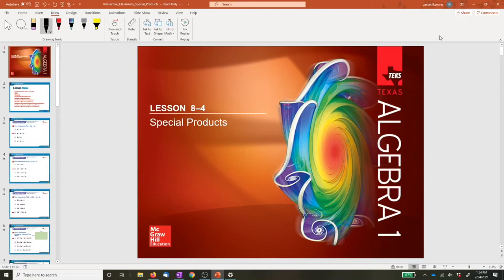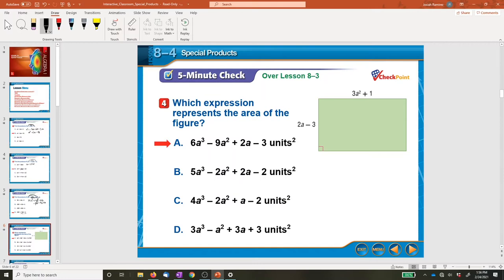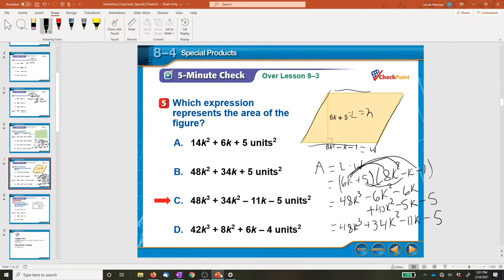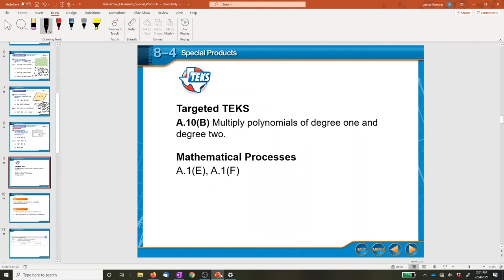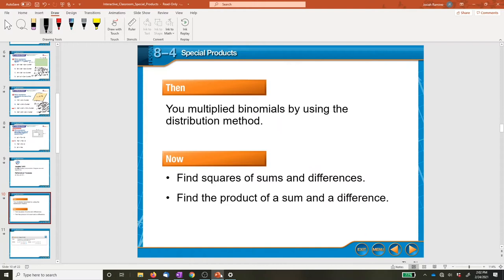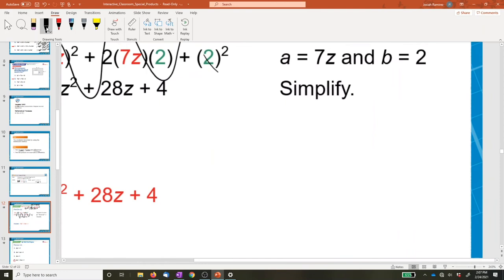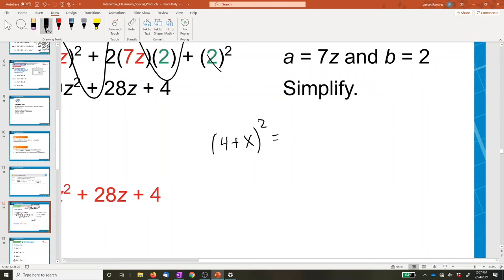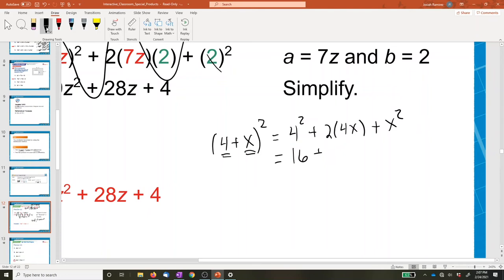Polynomial Products Special Cases